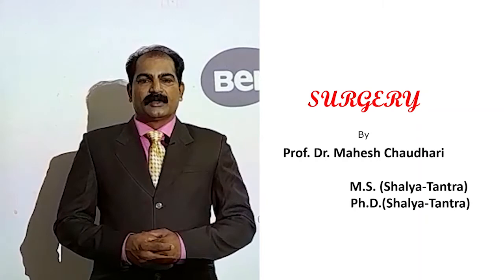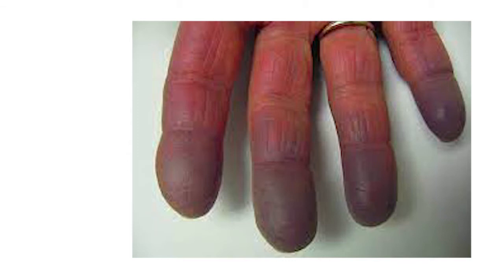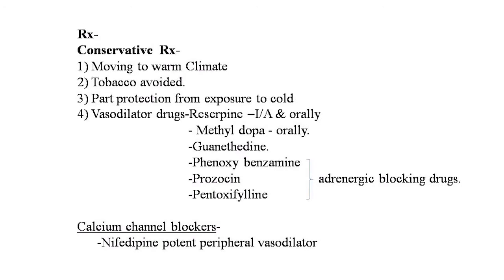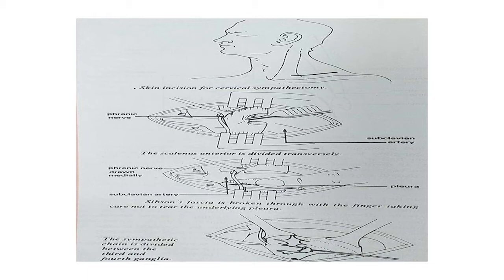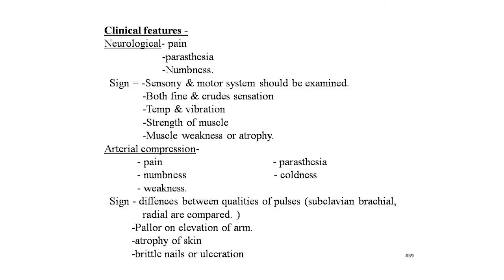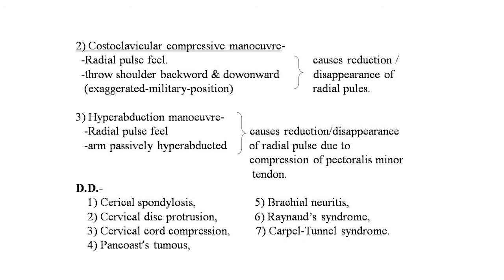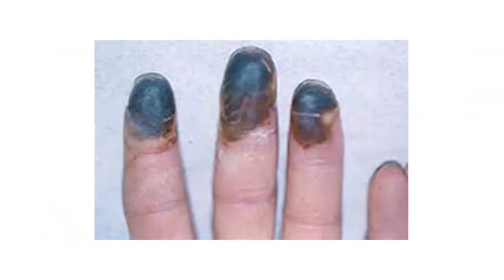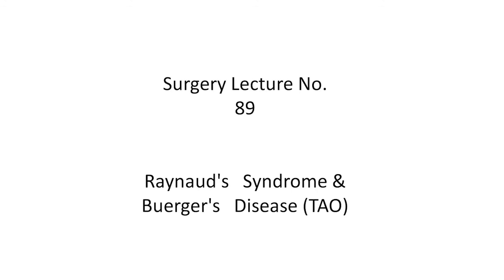89) Raynaud's Syndrome & Buerger's Disease (TAO)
Raynaud’s Syndrome - Maurice Raynaud described in 1862
Patho-physiology-
-Arterioles penetrate the dermis at right angle with an irregular reticulate pattern & end in capillary network.
-vasospasm-dermal circulation momentarily ceases-pallor- Capillaries, venules dilate to hypoxia.
-accumulation of metabolic products of regional anaerobic metabolism products regional anaerobic metabolism.
-slight relaxation of the arteriolar spasm
-Entry of small amount of blood into dilated capillaries.
-this is rapidly deoxidised -rise to cyanosis.
Redness/Rubor- Vasodilatation develops due to accumulations of tissue
                metabolite during the anoxic period & produces redness rubor.
Theory 1)-Alpha- 2 adrenergic receptors are present in form on human Platelets.
   -elevation of Alpha 2 –receptors activity in spastic Raynaud’s disease.
Theory 2)-precipited to exposure to cold.
Clinical features-
Environment- Cold damp climates
Occupation –Use of liberating tool’s-saw operators.
3 Stages with exposure to cold – 1) Stage of local syncope.
                                                            2) Stage of local asphyxia &
                                                            3) Stage of recovery
1)Stage of local Syncope- digital arterioles go in to spasm.
                                 - decreased blood flow.
                                 - becomes pallor or blanching
                                 - starts at tip of the finger- gradually spreads towards the base.
2) Stage of local asphyxia - With gradual warming- slight relaxation of arterioles
                                    -Blood passes
                                    -slowly flowing blood deoxygenated
                                    -Cyanosed (stage of dusky anoxia )
                                    -Fingers remain cold & numb.
3) Stage of recovery –As the attack passes off.
                     -with more warming – spasm disappears &  arterioles relax.
                     -finger become red & swollen (stage of red engorgement)
                     -Burning sensation/pain due to increased tissue  tension in  the digits.
Inspection-  finger tip ulceration due to obstruction & spasm of arterioles.
Palpation- 1) Fingers & hand feel cold.
      2) Pulse @ wrist= (N)
      3) Exclude other condition- thoracic outlet obstruction, Cervical rib, scleroderma, atherosclerosis, etc.
    -fingers gradually waste- specially the pulp-thin & pointed.
    -Small scar may appear –painful ischemia ulcers.
    -skin necrosis.
    -Repeated infection (paronychia)-painful & slow to heal.
    -Rest pain & gangrene of the finger tips.

Caused by compression of the brachial plexus or subclavian artery or vein - in the region near thoracic outlet.
-Symptoms may arise from neural vascular or combined compression.
-compression exist firstly in inter scalene triangle-
Rx-    i)Excision of cervical rib.
          ii) division of scalenus anticus muscle (Scalenotomy)
          iii) resection of the clavicle.
          iv)division of the pectoralis minor tendon.

Buerger’s Disease (TAO)- described by Winiwarter-1879, but published-Leobuerger-1908 & 1924
- Inflammatory reaction in the arterial wall with involvement of neighbouring vein & nerve terminating in thrombosis of the artery.
  - occuring in 3 ,4  &5th decades of life.
  - men  are more affected.
Aetiology- 1) Cigarratte smoking.
                   2)Harmonal influence
                   3)Lower socio-economic  group-poor hygiene.
4)    Familial predisposition.
5)Autonomic over activity
6)Autoimmune aetiology
7)Associate with Rickettsial disease.

Clinical features-
 -Pain-(foot claudication ) –intermittant claudication.
                                            ( Pain increase when muscle is exercised &
                                              disappears, when the exercise stops)
-Rest pain.
-postural colour changes.
-Trophic charges.
-ulceration & gangrene
-Amputation.
Physical examination-
Inspection-signs of chronic tissue ischaemia.
                  -Atrophy of the skin
                  -Brittle nails.
Palpation   - pulse.
Special investigation- Arteriography-
Rx-Consenative- i)stop smoking.
                          ii) various drugs-vasodilator
                                                    -anticoagulants.
                                                    -Dextran.
                                                   -phenylbutazone.
                                                   -steroid
                                                  -prostaglandin therapy (PGA-1)
 (to prevent platelet aggregation)
Sx- i) Sympathectomy-
      ii) Arterial reconstruction but difficult  -possible only in segmental occlusion.
      iii) Microvascular transplantation (free mental grafts)
      iv) Amputation-Gangrene.